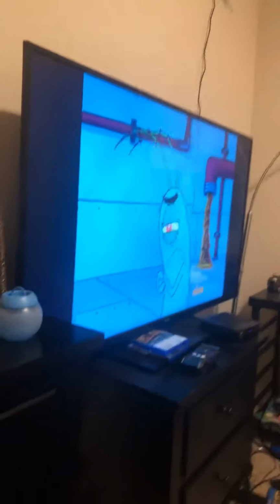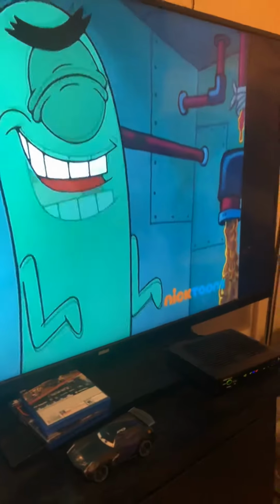My dog can do a new trick please watch one like one subscriber